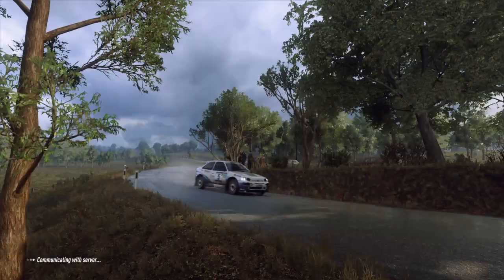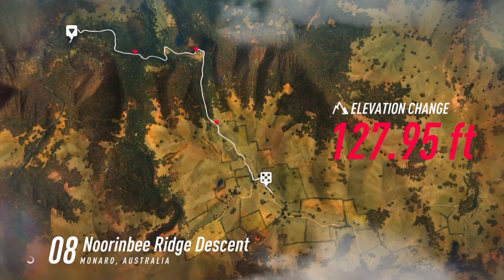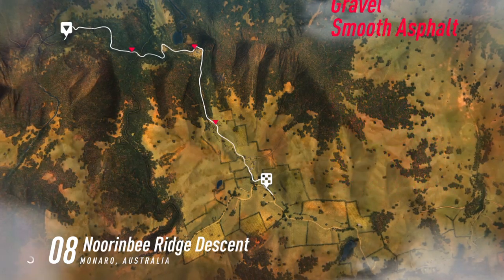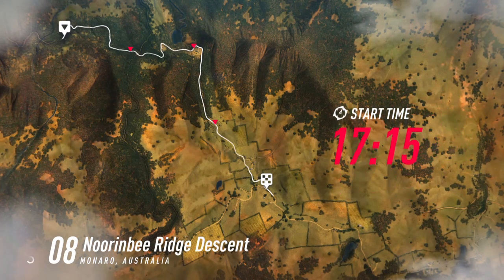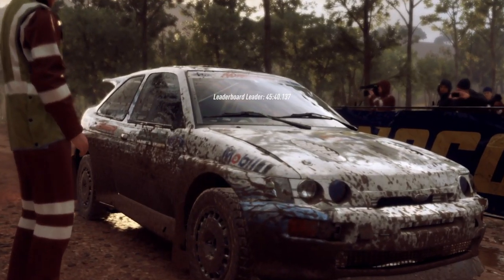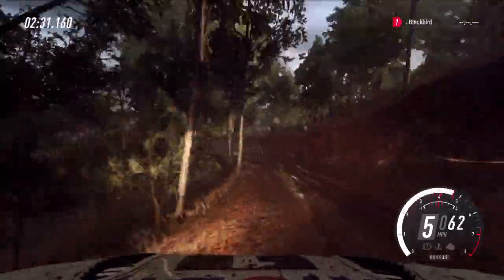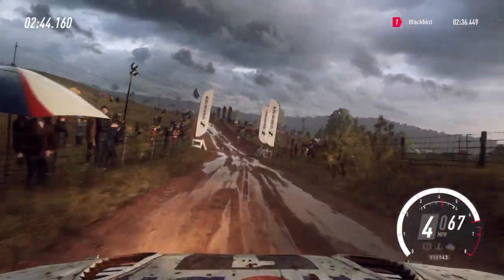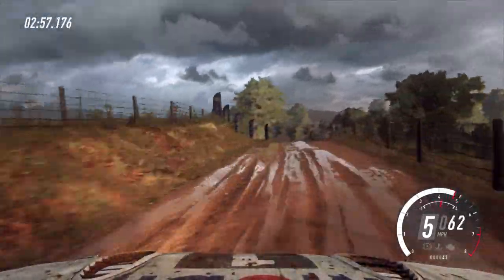DCCRC Season 4- Australia SS8